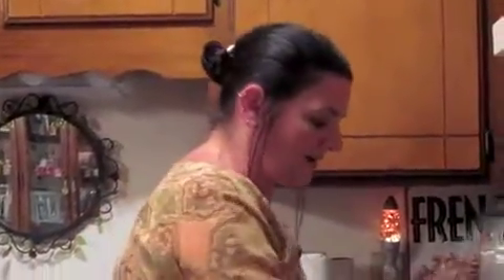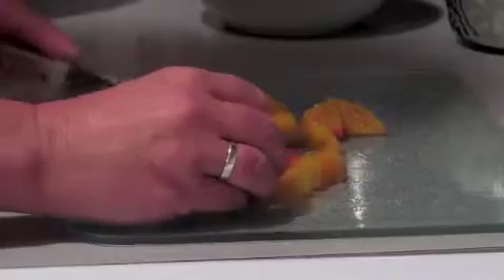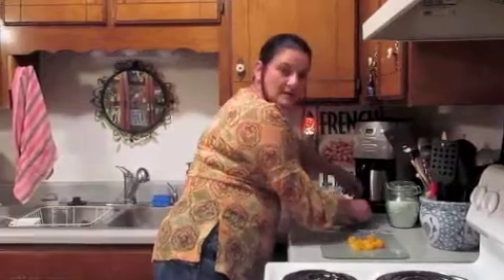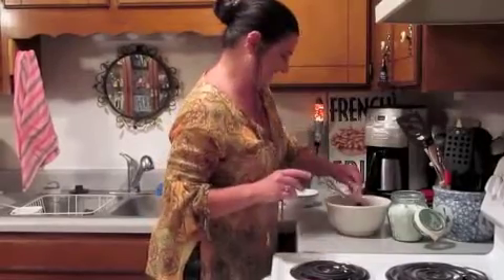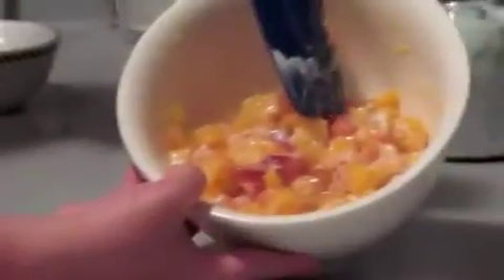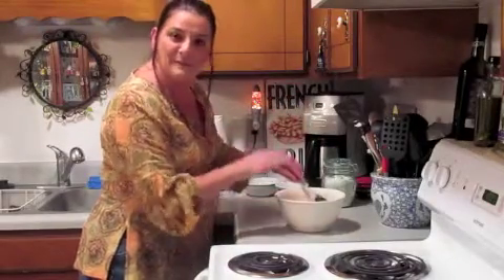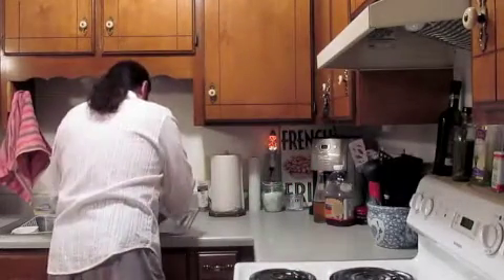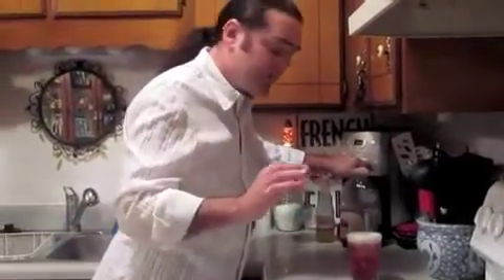Galui's Peach & Cherry Phyllo Tart with a Cran-o-Beer Cooler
This is a great desert. Sweet, delicious, & easy to make.  Along with a refreshing drink we created called a Cran-o-Beer Cooler, you'll love this.

recipe & cookbook "Let's Tempt Your Taste Buds"
in
Paperback:

"You're Where The Fun Begins"   written & performed by: The American Mood
"Till You"   written & performed by: The American Mood